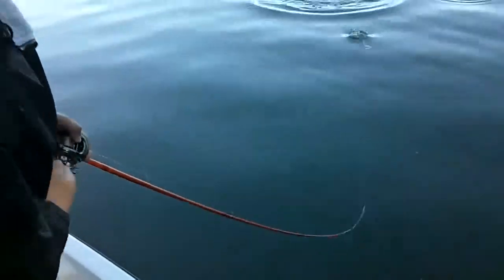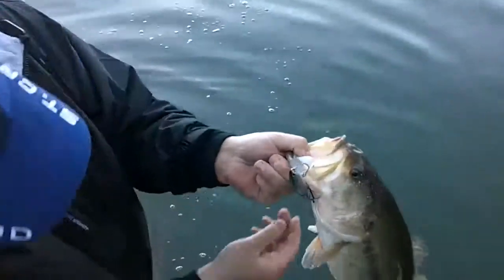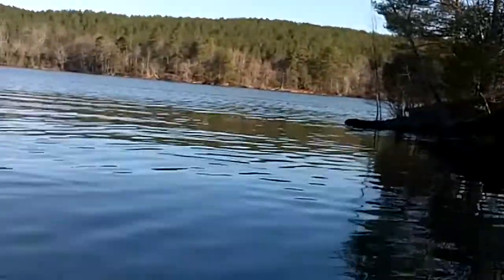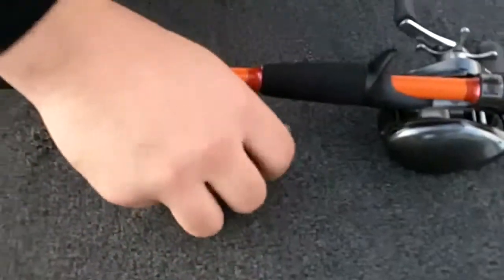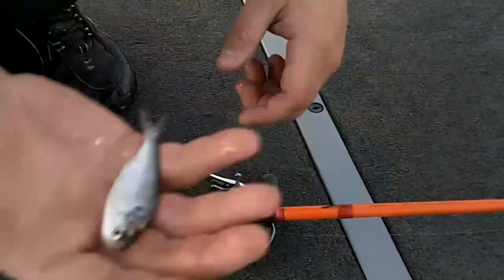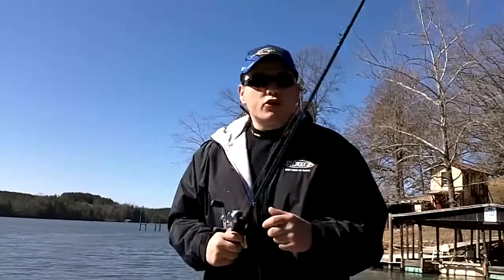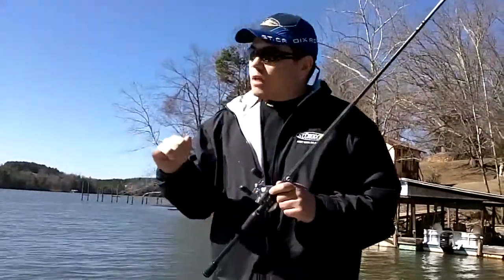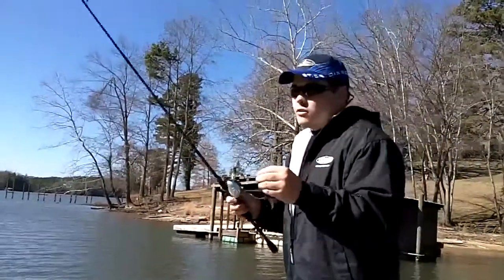North Carolina Winter Bassin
mtlbasspros North Carolina Winter Bassin